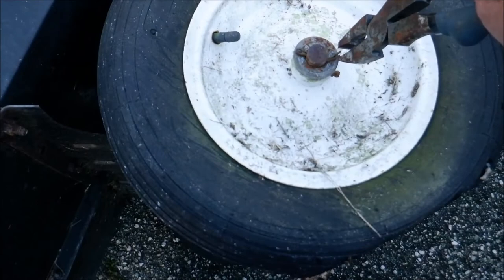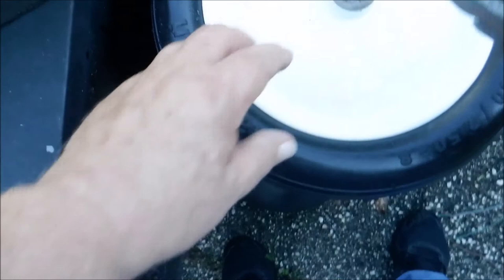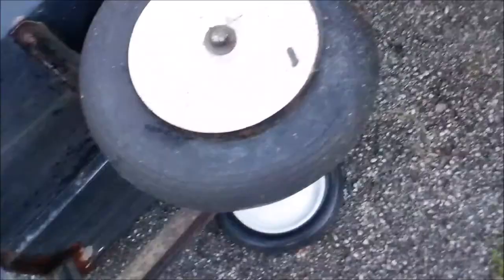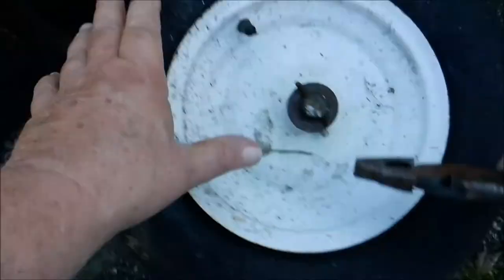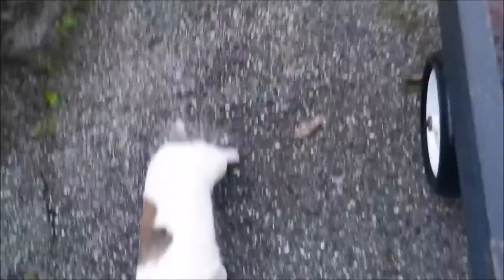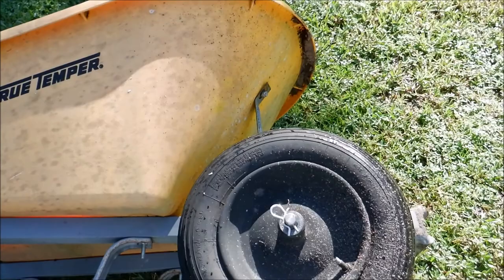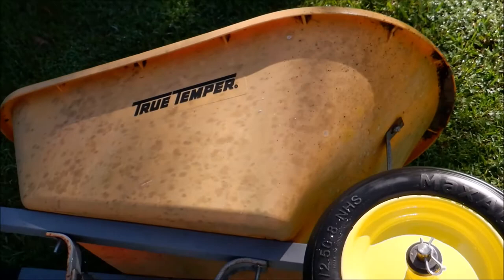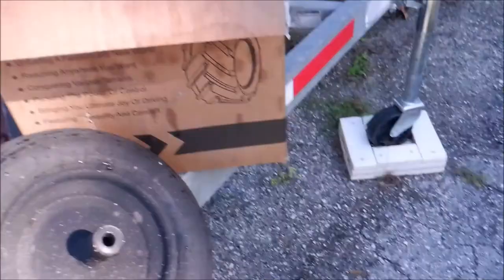Never Replace Your Garden Cart Or Wheelbarrow Tires Again!!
I was tired of constantly dealing with  flat tires on my lawn equipment and wheelbarrow. This solid rubber tire and wheel change out took about 20 minutes for both!